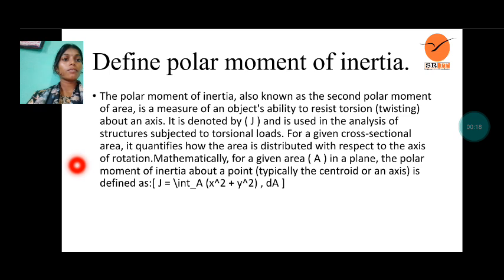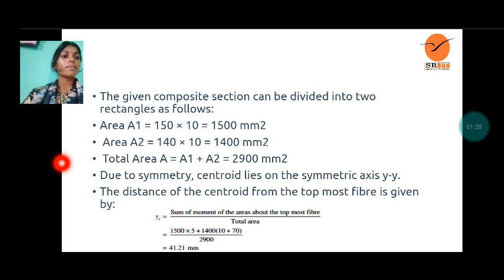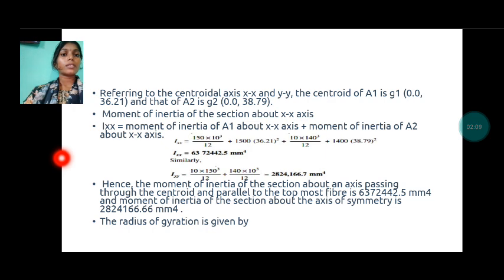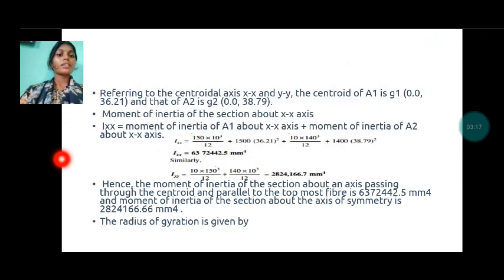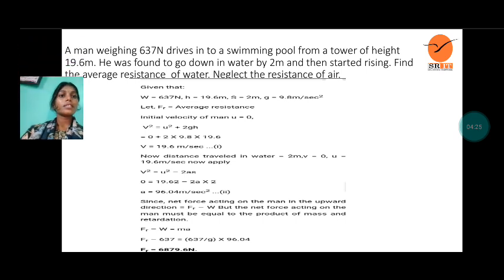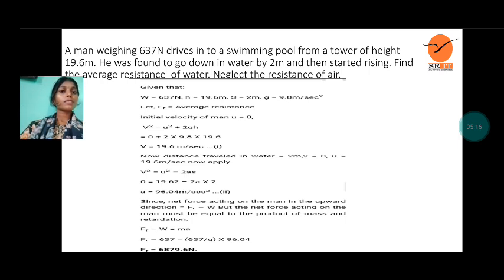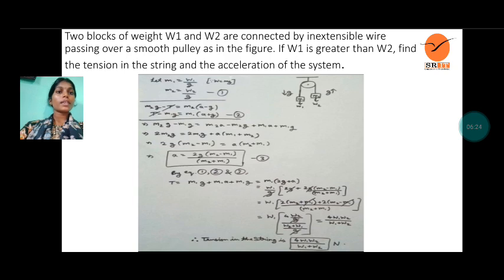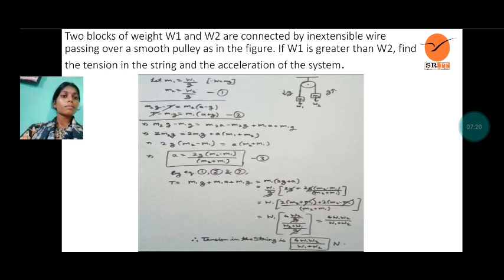10 June 2024